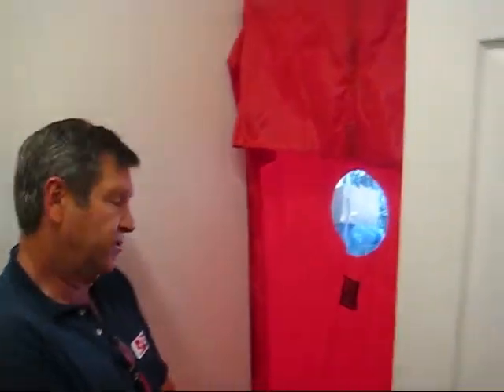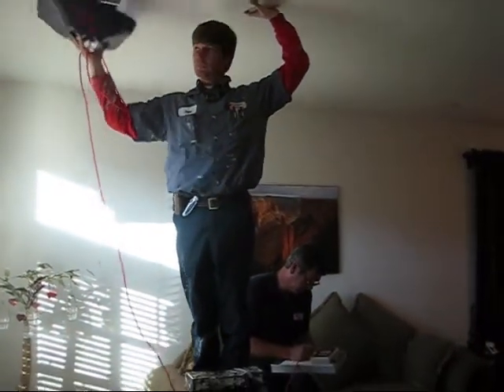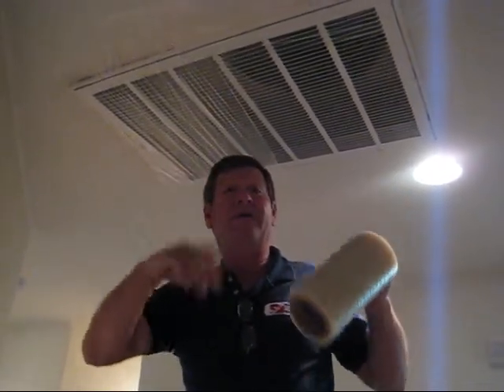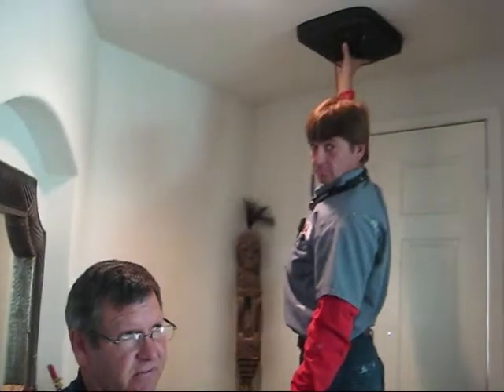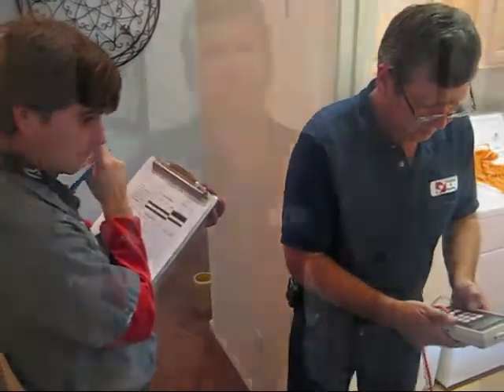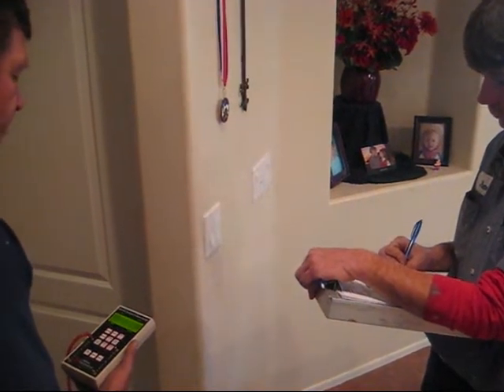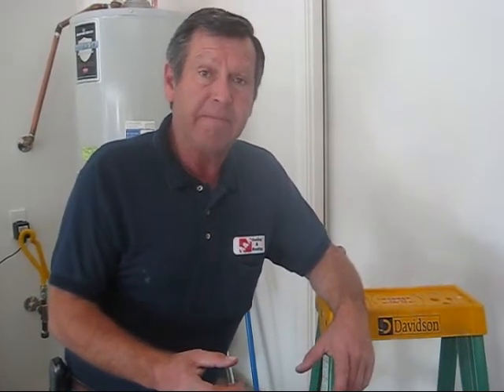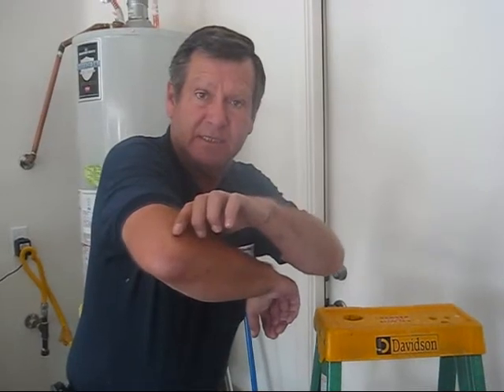Blower Door and Duct Testing - Air Conditioning Apache Junction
Al Lopez explains the benefits of an SRP Blower Door and Duct Test and how to save energy and money through efficient air flow and insulation.